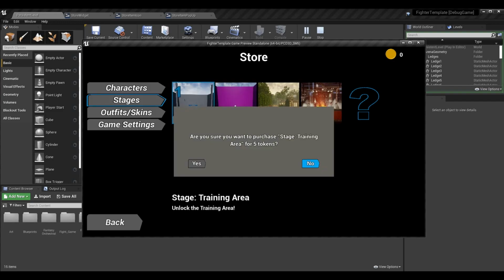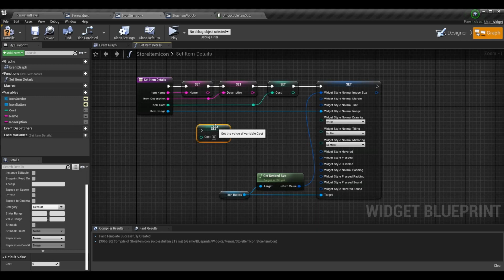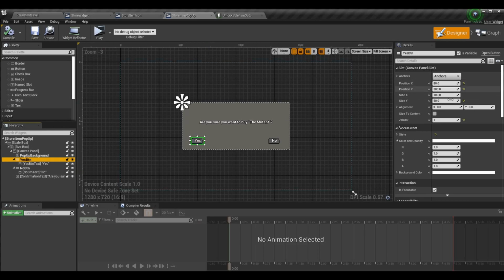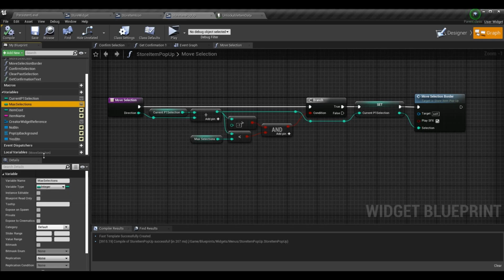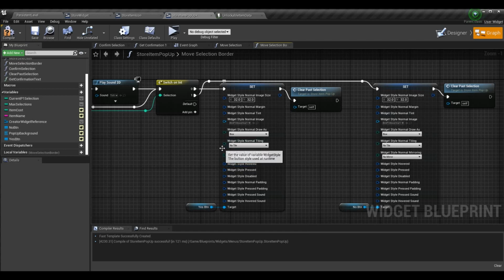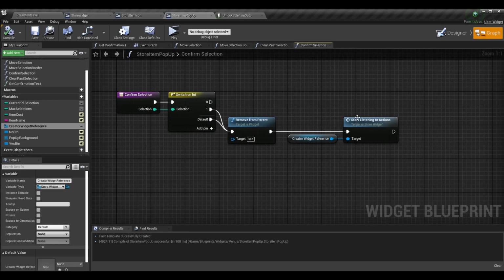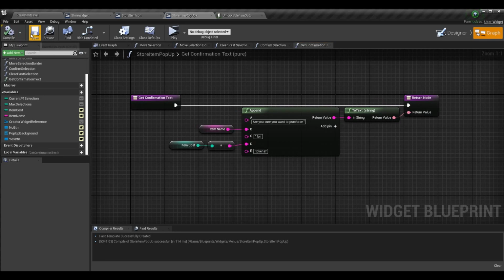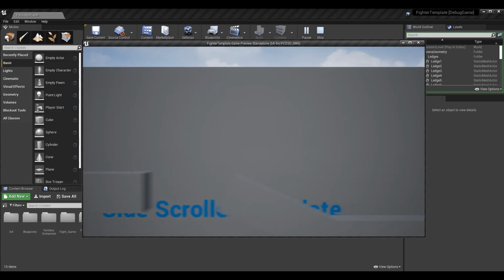In-Game Currency (Part 2)! | How To Make YOUR OWN Fighting Game | UE4/UE5 & C++ Tutorial, Part 180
Here is the one-hundred and eightieth installment of the Unreal Engine 4 and C++ Fighting Game Tutorial series. In this episode, I go over adding a confirmation pop-up when purchasing items, assigning prices/costs to items in the shop, and advanced menu navigation.

A HUGE THANKS TO:

► Character Avatar: David Marshall (MalthaelsMight).
► Intro Video: Pedro J. Burgos (@Shadow_Magnus).